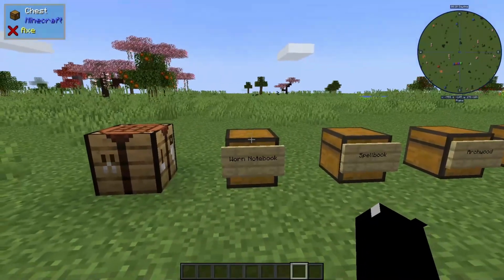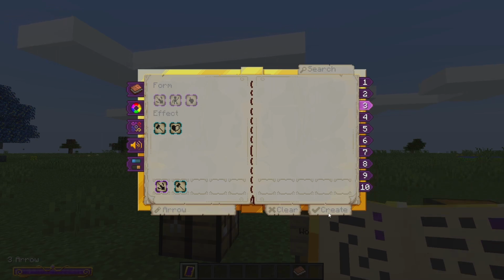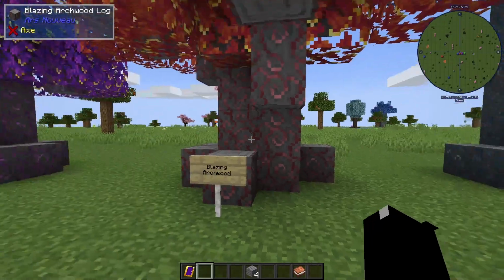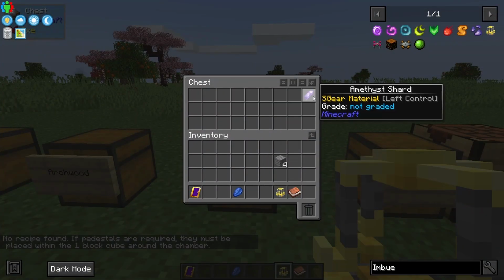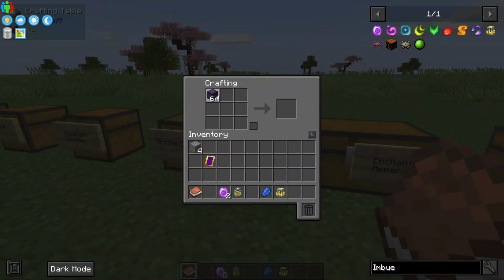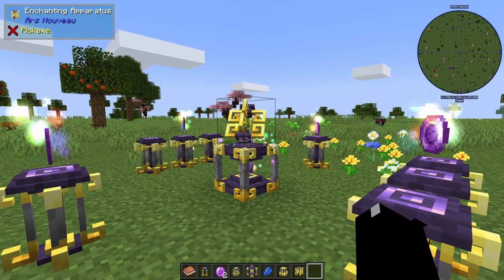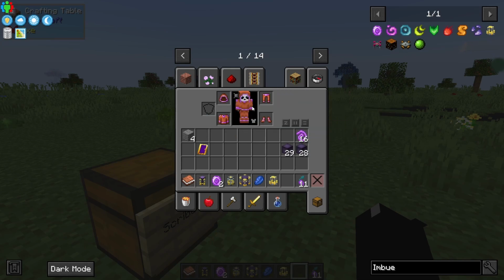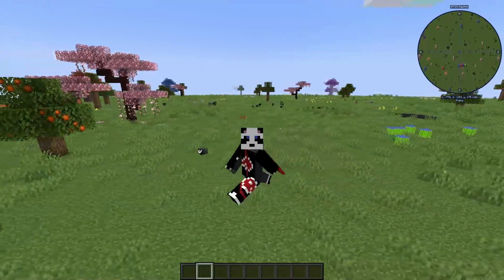Minecraft Mod "Ars Nouveau" Tutorial: Ep. 1: The Basics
Episode 1 of the mod tutorial series. This episode we are going over the basic and how to get started.

edit: *mod version 1.18* (1.19 has changes that aren't displayed in these tutorial videos and recipes won't work the same)

"Ars Nouveau" is a magic/automation mod. In order to play, you need to have a Minecraft launcher that supports "CurseForge" mods. I use the ATLauncher with the mod pack "All the Mods 7"